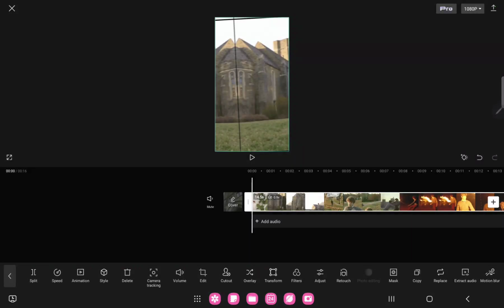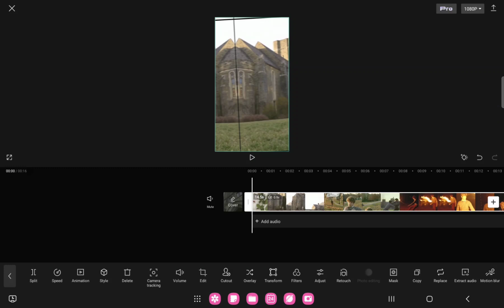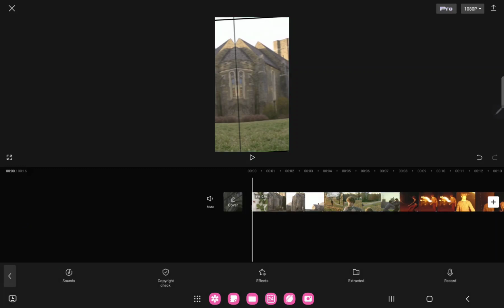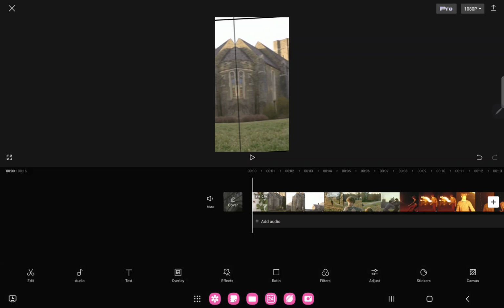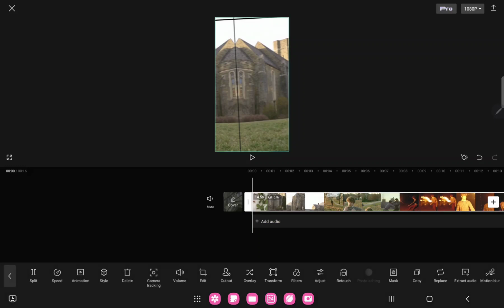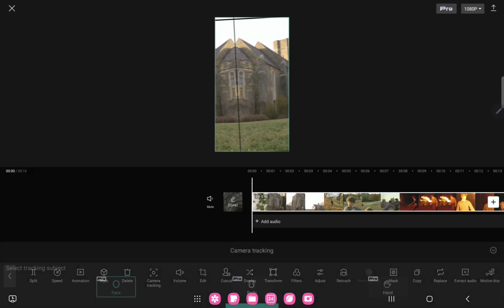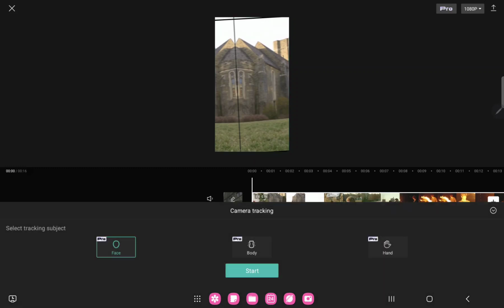How to use camera tracking on CapCut?